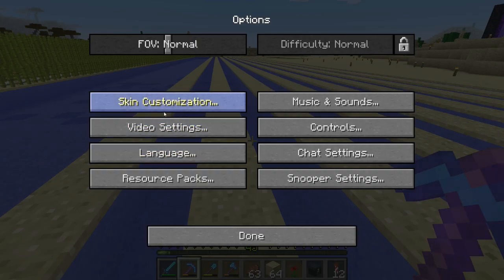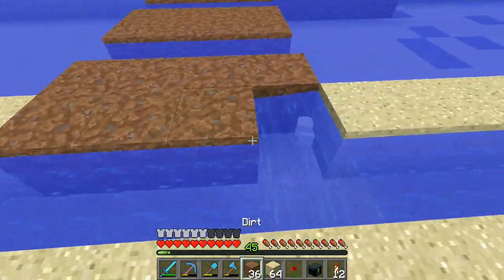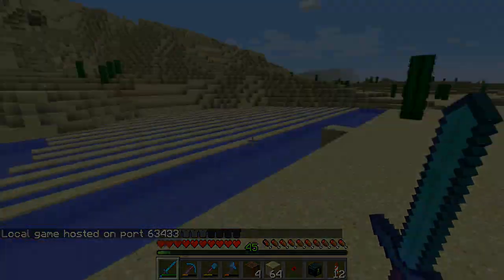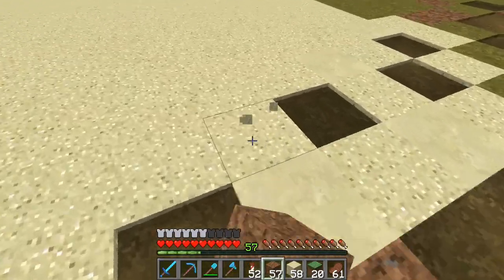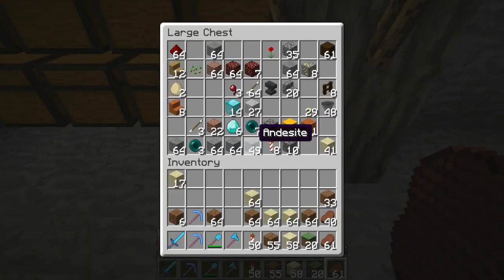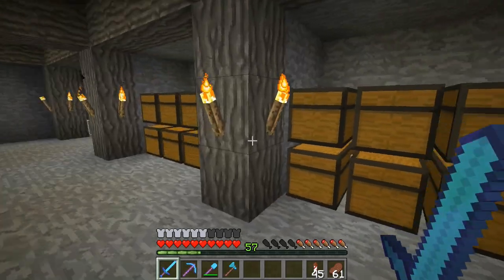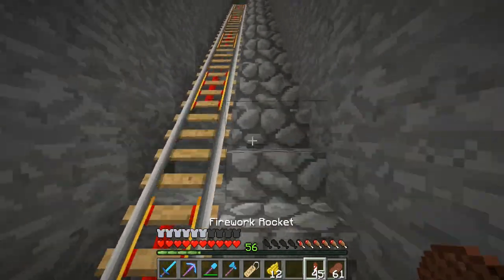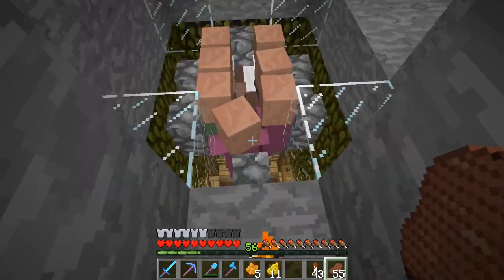►Let's Play Minecraft: MEGA FARM! (Episode 199)◄ | iJevin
►––– Description –––◄
Miss an episode? Watch them all here?

Welcome to another episode of Let's Play Minecraft!

►––– Support –––◄

►––– Links –––◄